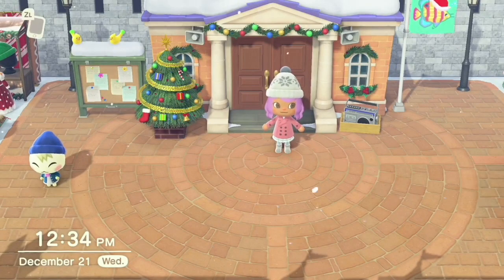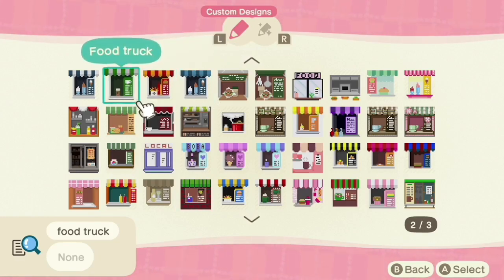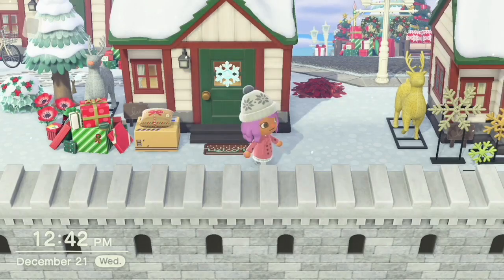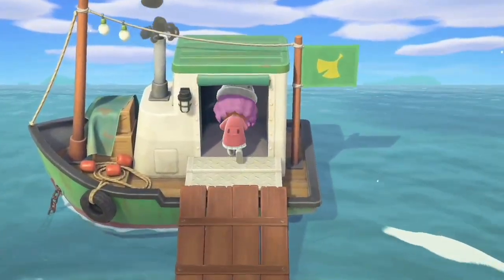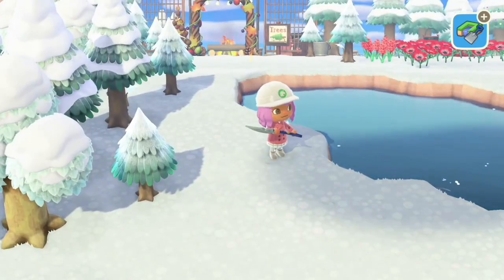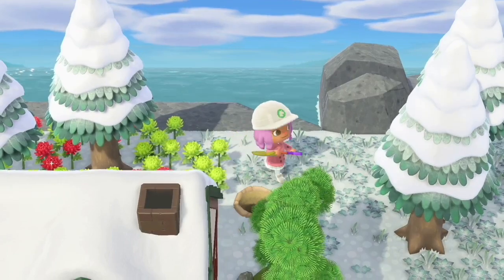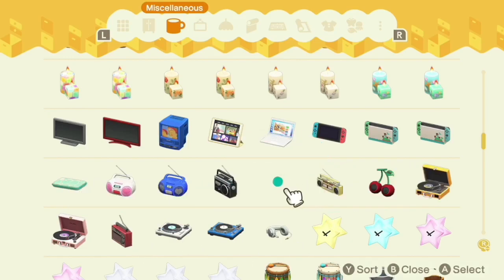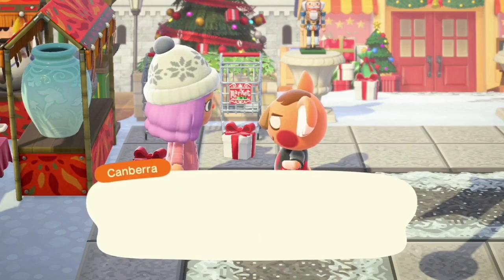Wait, Are We Done? | Vlogmas Day 27 | Animal Crossing Vlogmas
Omg only little bits and pieces left... and the big task of finding Gabi!!!

Rainbowfsh Christmas Designs
Christmas Market, Santa’s Workshop, Tree Farm: MA-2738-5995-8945
Stall with lights and snow: MA-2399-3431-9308
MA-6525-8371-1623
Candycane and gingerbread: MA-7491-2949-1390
Christmas Market and matching stalls: MA-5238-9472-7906
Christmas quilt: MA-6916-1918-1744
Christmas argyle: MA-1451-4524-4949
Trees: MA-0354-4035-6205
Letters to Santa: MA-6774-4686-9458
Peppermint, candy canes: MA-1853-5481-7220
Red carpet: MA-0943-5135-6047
Christmas dirt path, yellow ribbon: MA-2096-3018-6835
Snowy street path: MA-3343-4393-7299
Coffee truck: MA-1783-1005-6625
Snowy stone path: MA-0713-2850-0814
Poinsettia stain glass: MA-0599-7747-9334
Jingle, street lamp wreaths: MA-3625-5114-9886
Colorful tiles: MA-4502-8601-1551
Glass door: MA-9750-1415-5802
Wood with fairy lights: MA-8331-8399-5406
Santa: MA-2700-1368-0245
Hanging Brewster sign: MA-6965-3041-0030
Photo with Santa, apple cider shelf: MA-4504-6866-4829
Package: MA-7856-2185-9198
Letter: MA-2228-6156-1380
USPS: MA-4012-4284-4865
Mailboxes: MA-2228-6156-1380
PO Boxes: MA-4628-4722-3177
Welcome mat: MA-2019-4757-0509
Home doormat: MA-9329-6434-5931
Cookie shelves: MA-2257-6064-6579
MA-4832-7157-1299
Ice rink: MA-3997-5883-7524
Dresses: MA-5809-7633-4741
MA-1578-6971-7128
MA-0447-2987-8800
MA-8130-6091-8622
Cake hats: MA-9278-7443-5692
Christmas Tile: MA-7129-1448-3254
Holly with white background: MA-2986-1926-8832
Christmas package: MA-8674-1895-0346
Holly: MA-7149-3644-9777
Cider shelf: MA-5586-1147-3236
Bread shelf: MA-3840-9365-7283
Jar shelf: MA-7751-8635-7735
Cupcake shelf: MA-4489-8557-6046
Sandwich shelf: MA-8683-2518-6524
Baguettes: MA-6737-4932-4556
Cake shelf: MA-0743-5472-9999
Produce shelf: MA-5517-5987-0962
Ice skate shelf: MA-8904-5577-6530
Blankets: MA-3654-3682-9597